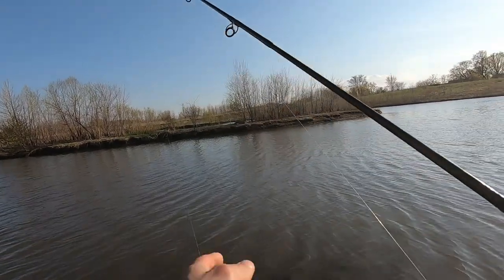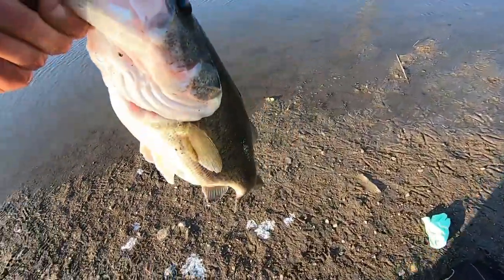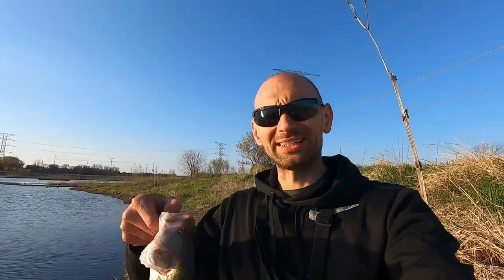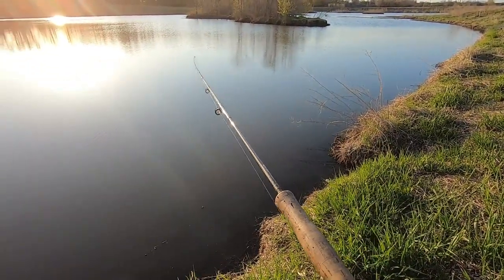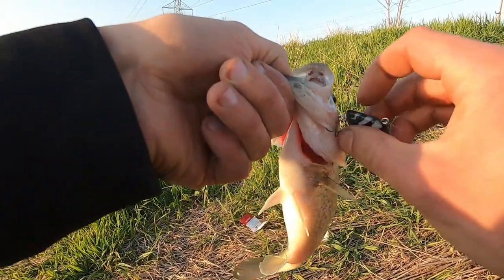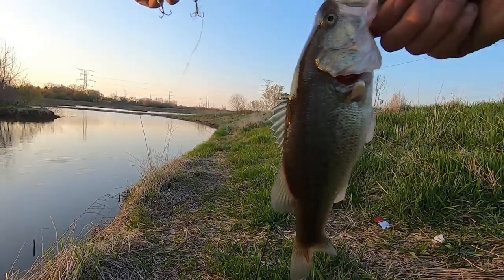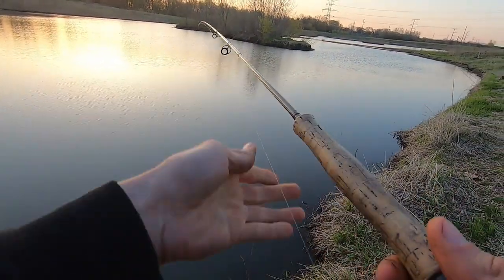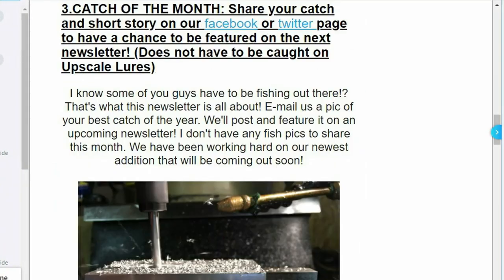3D PRINTED SMALL PANFISH LIPLESS CRANKBAIT FISHING LURE TEST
GET OUR 3D PRINTED ADJUSTABLE DEPTH LIPLESS CRANKBAIT STL FILE FOR FREE! Join our FIRST FISHING FRIDAY NEWSLETTER AND WE'LL EMAIL YOU THE LINK!

GET OUR ADJUSTABLE DEPTH LIPLESS CRANKBAIT STL FILE FOR FREE! Join our FIRST FISHING FRIDAY NEWSLETTER AND WE'LL EMAIL YOU THE LINK!